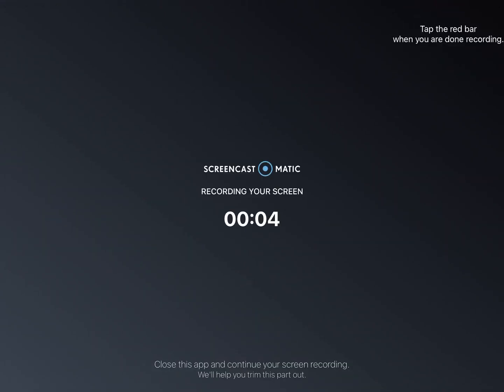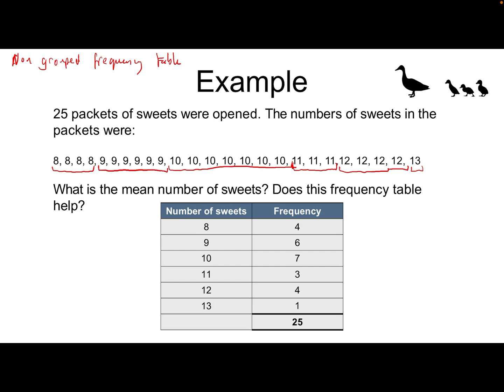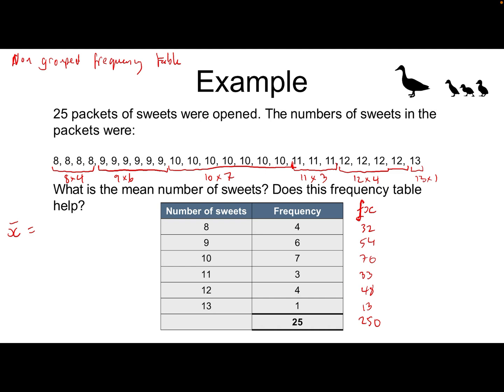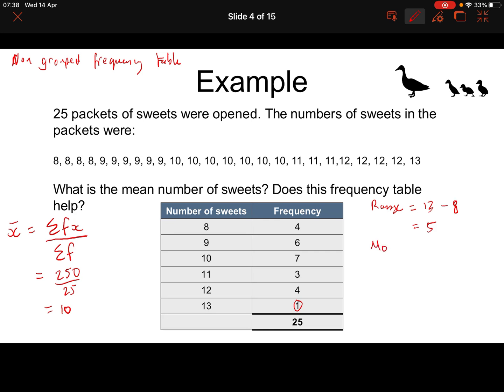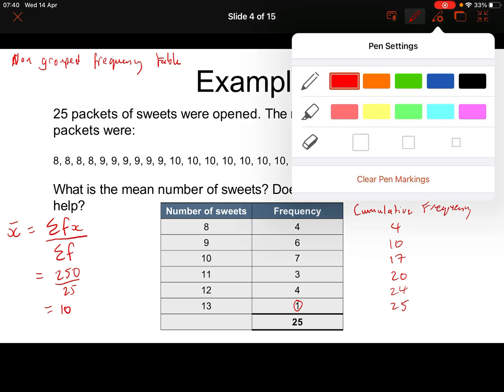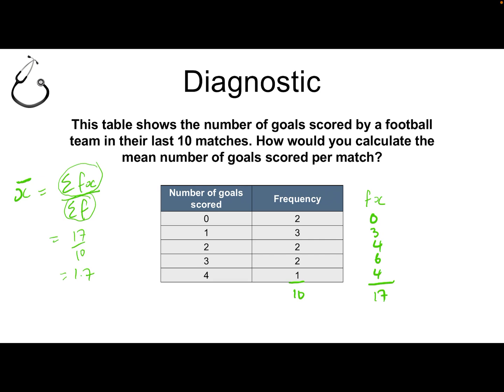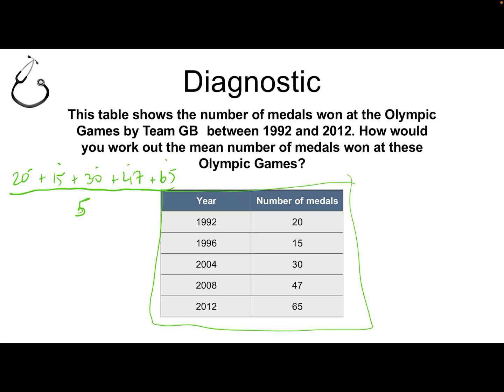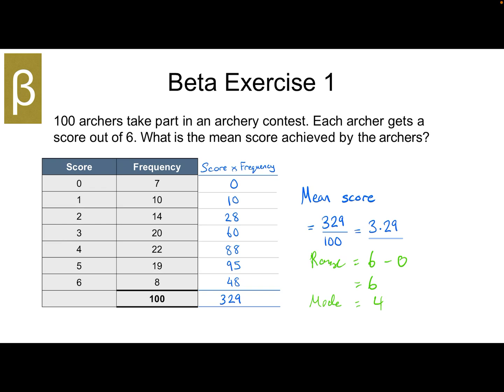Year 10 basic statistics intro video part 2